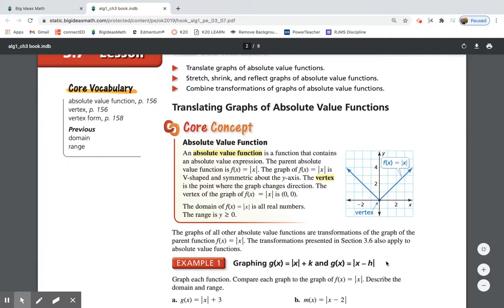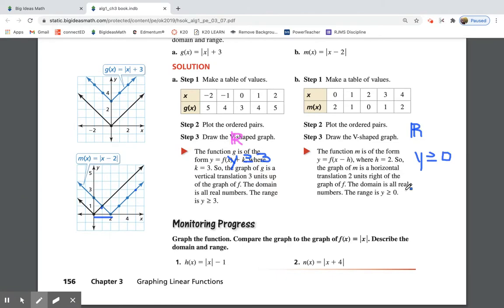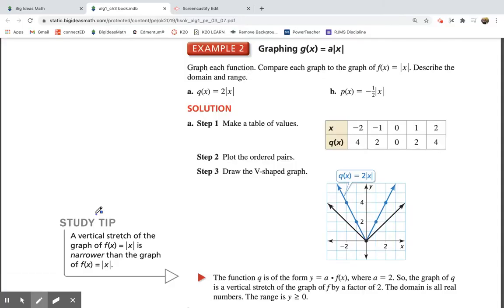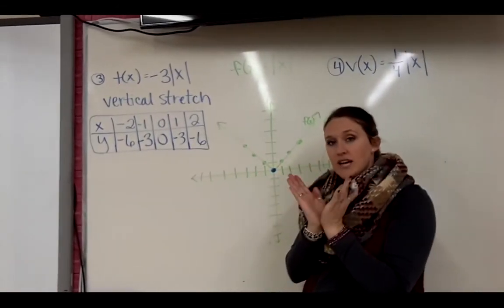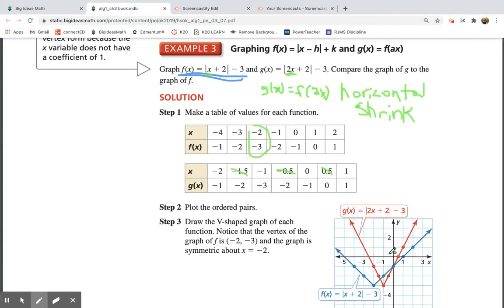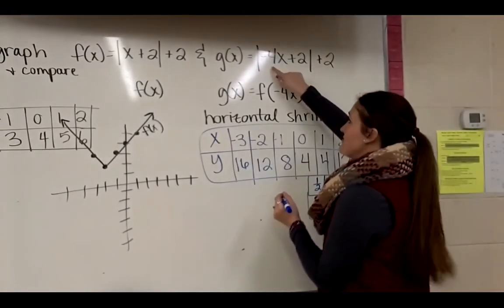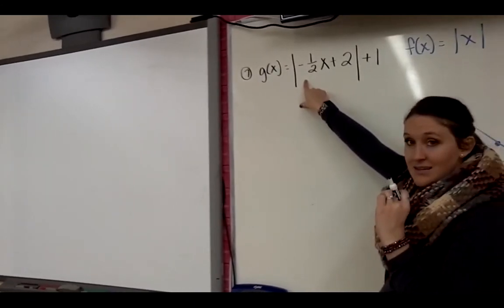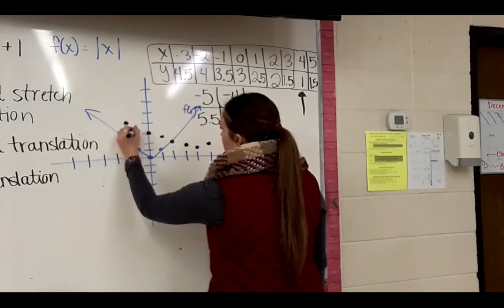Algebra 1 lesson 3.7 Graphing Absolute Value Functions